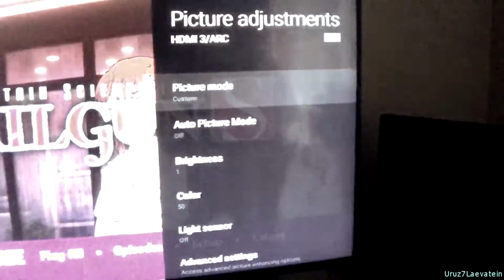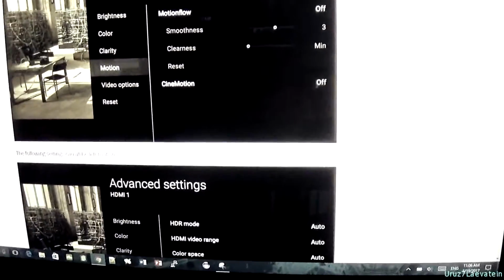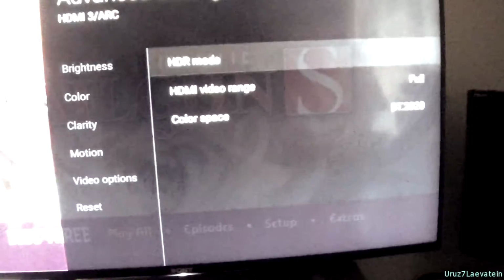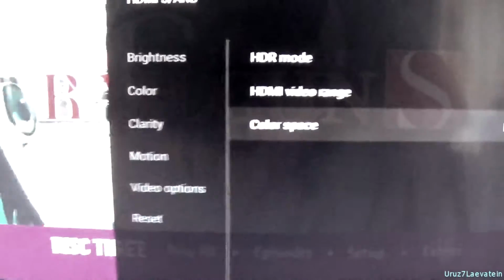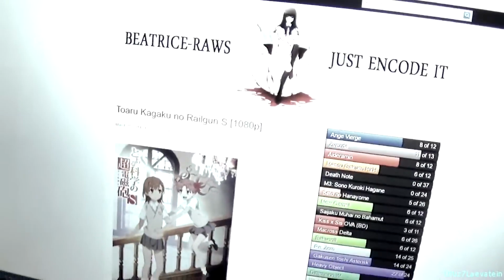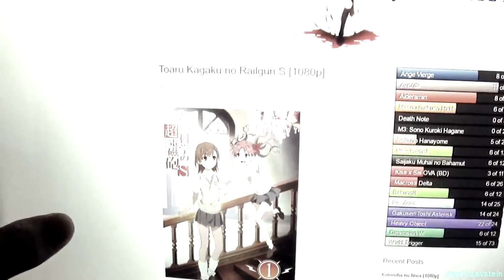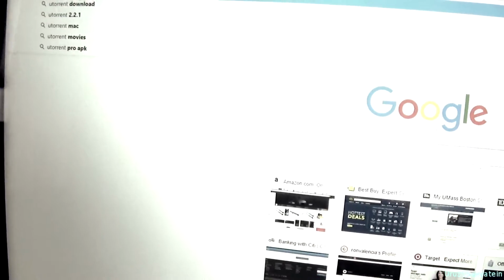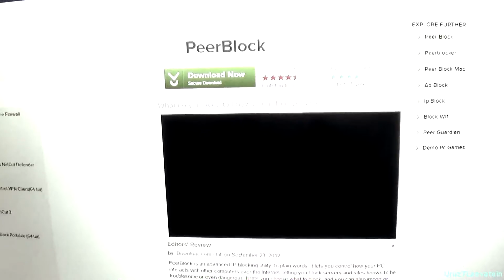How To Watch Animu in 4K HDR TV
Everything Will Be DIEJOUBU! :3

Guide On How To Properly Watch Animu :

Guide below for extra tips:

In Following priority (Greatest from Left to Right,Youtube Doesn't Allow Brackets)

Format Quality:
4k UHD Bluray, 1080p Blu-ray, 1080p Hi10p Torrent, DVD/720p Hi10p Torrent, Internet Streaming(Crunchyroll/Amazon/Youtube/480p)

Resolution Priotrity:
4K HDR Followed By 4k, 1080p, then 720p, Standard Definition

Display Priority:
OLED/Plasma, VA/IPS, then TN/TFT LCD

OLED Priority:
RGB-OLED, then WOLED

Audio Priority:
7.1 , 5.1 , 2.1 , 2.0/Headphones
Japanese Audio/With (English) Subs over Dubbed

Recommended Headphones:
Sennhesiers, AKGs, Sony

Recommended Bluray Playback Devices Priority:
Standalone 4k UHD Bluray Player, BD Player, PS3, PS4, Xbox One S (fisher price)

Recommended Places To Buy Animu Bluray:
Amazon, Bestbuy (price-matching), Target,and Ebay

Recommended Torrent Sites:
BakaBT,Nyaa,Kat

Recommended Torrent Software:
uTorrent and PeerBlock

My Headphones:
My TV:
My 7.1 Sound Reciever:
My Speakers/Subwoofers: